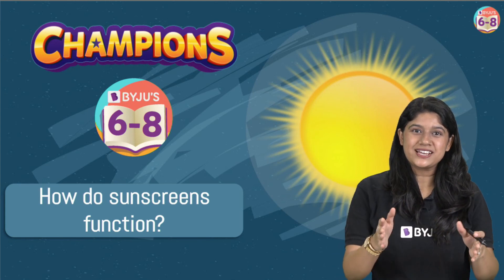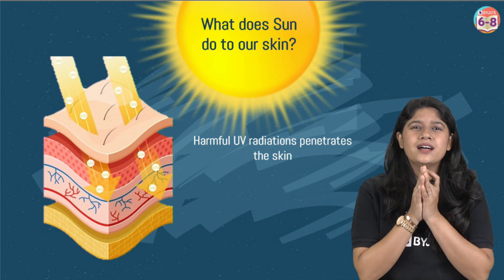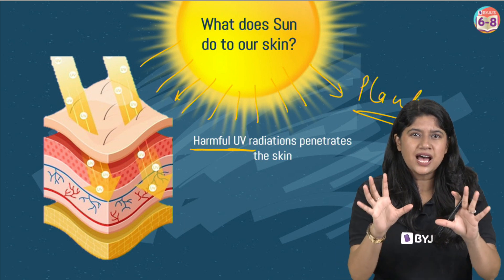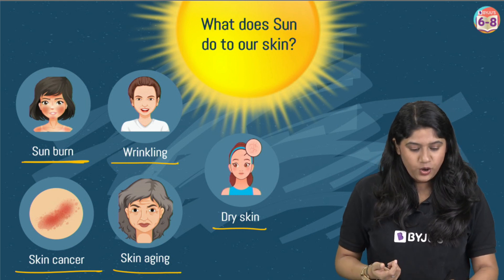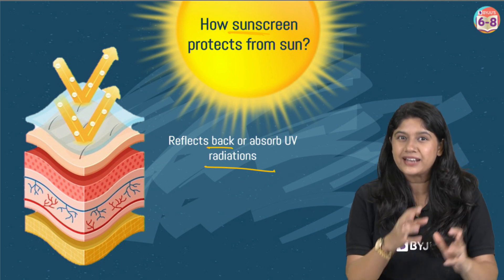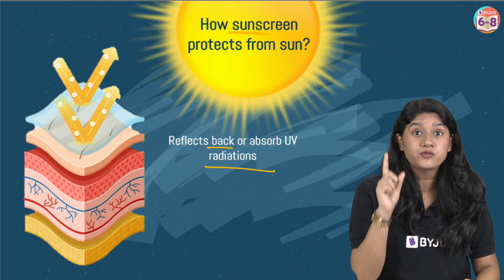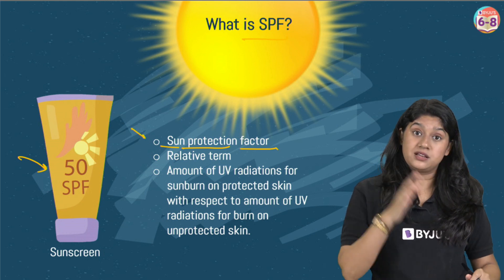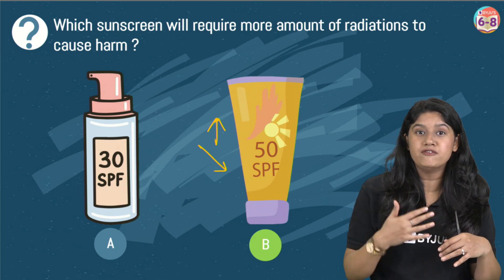How do Sunscreens Work | How Sunscreen Protects Your Skin | BYJU'S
Pretty sure you have watched a sunscreen advertisement on TV. But ever wondered how sunscreen works on your skin or how sunscreen protects your skin? Well, join this class hosted only on your BYJU’S - Class 6, 7 & 8 channel to find out the answer! In this video, Ankita Ma'am will explain to you how sunscreens work and why we need to apply them.
Sunscreen lowers your overall UV exposure and your risk of skin cancer and sun damage. They play an important role in preventing the skin from absorbing ultraviolet (UV) radiation. UV radiation causes skin damage, including sunburn and skin cancer. There is no sunscreen that completely blocks UV radiation 100 per cent. To know more about this, join this session hosted by Ankita Ma’am on our BYJU’S - Class 6, 7 & 8 channel.

✔📚Class 8 Science - Complete CBSE Course | BYJU'S Recommended - Complete Chapters In One Shot | BYJU'S Class 8
✔📚Class 8 Maths - Complete CBSE Course | BYJU'S Recommended - Complete Chapters In One Shot | BYJU'S Class 8

00:00 How do Sunscreens function?
1:24 What does the Sun do to our skin?
3:23 What is Sunscreen?
4:02 How Sunscreen protects from sun?
5:47 What is SPF?
6:37 Q. Which sunscreen will require more radiation to cause harm?